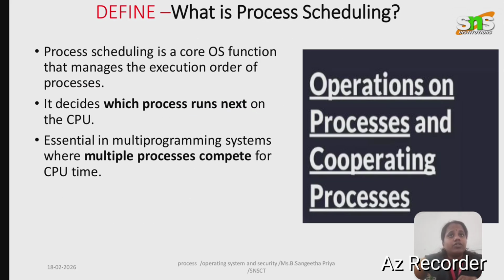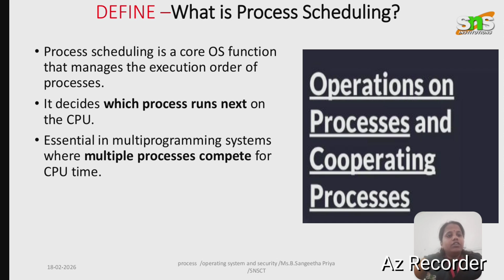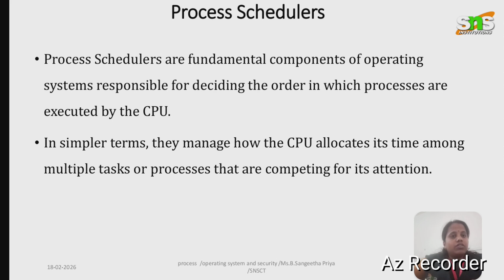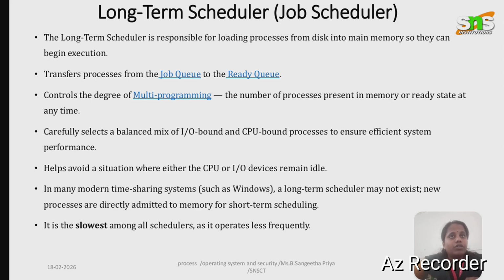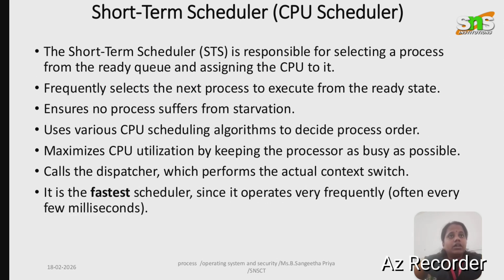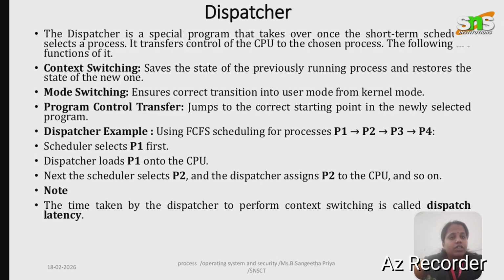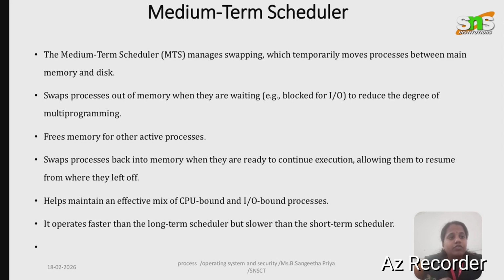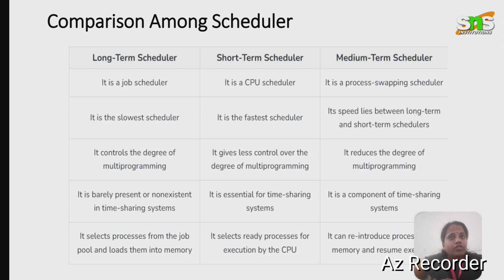Process Schedulers |Operating System | SNS Institutions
Process Schedulers are one of the core components of an Operating System.
They decide which process should execute, when it should execute, and how system resources are shared among multiple processes.

In this video, Process Schedulers are explained in a simple, exam-oriented, and real-life manner, making it easy for students to understand both theory and practical relevance.

What is a Process Scheduler?

Why Process Scheduling is needed

Role of Process Schedulers in OS

Types of Process Schedulers:

Long-Term Scheduler (Job Scheduler)

Short-Term Scheduler (CPU Scheduler)

Medium-Term Scheduler

Dispatcher and its functions

Context Switching

Comparison between different schedulers

Engineering students (UG)

Students preparing for OS exams

Beginners learning Operating System concepts

Interview & viva preparation candidates

✔ Simple explanation
✔ Real-time and real-life examples
✔ Faculty-style teaching
✔ Exam-oriented content
✔ Easy revision before exams